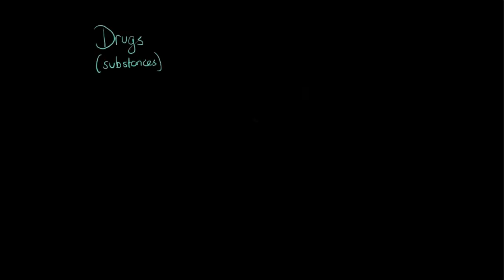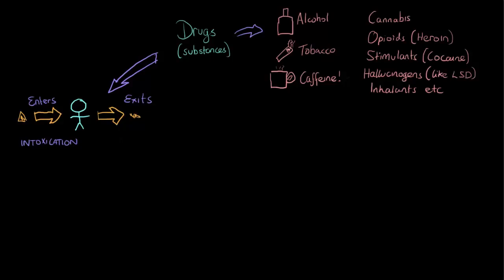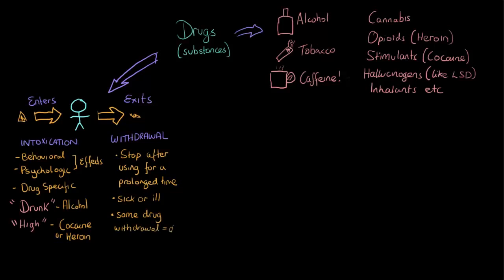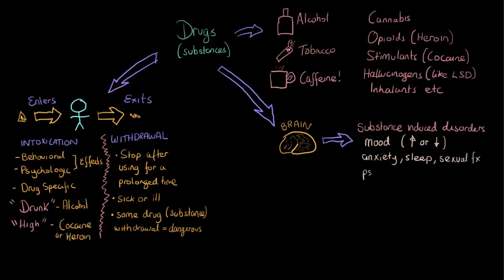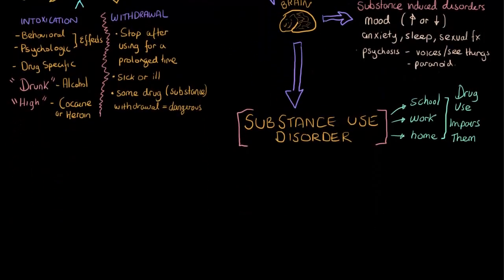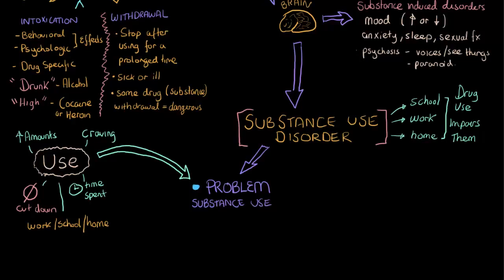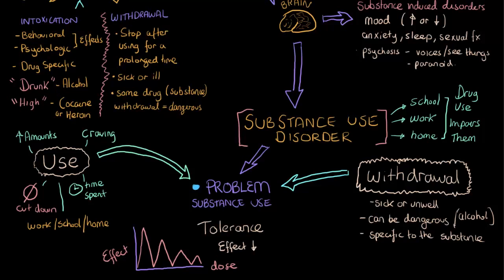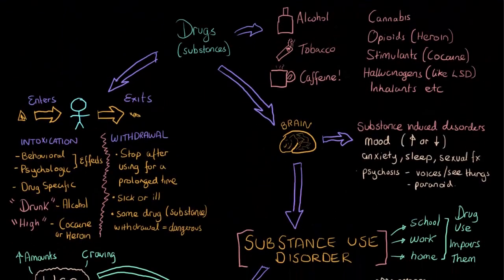Substance use disorders